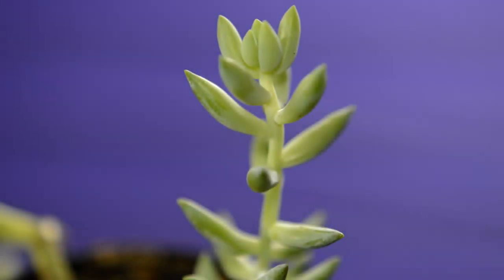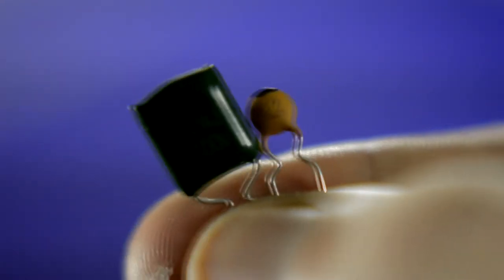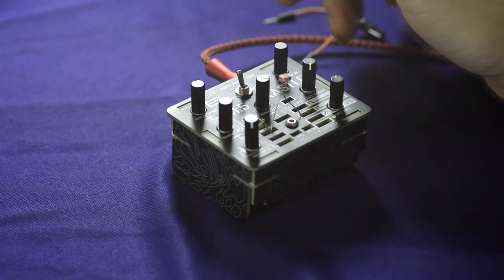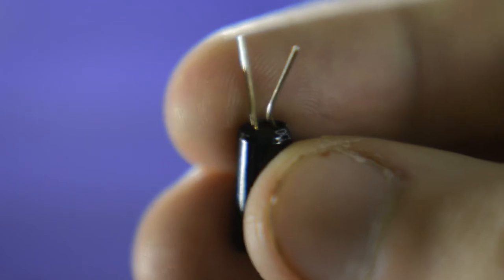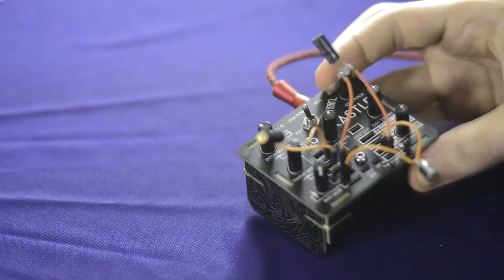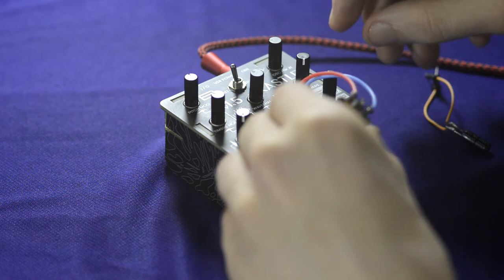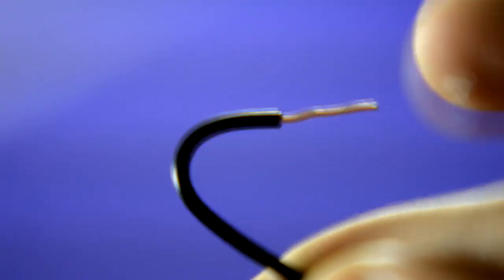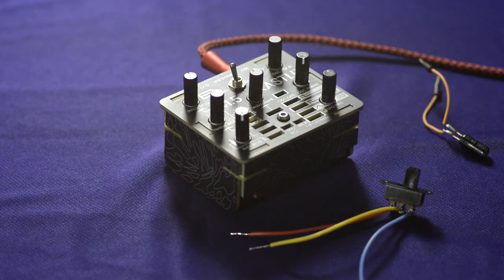Using Electronics Components with your Kastle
In this video I try and highlight some of the interesting things you can do when you combine electronics and micro-format gear.